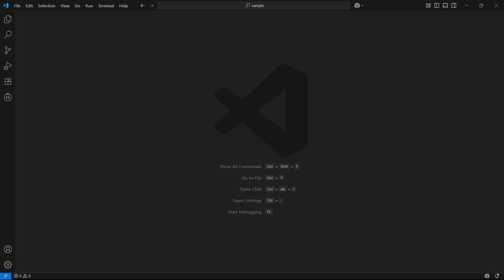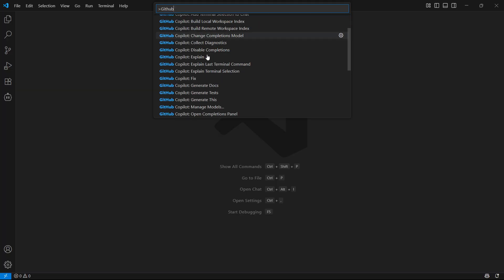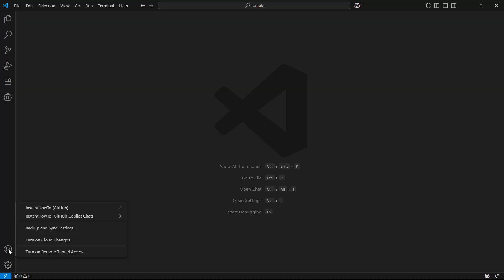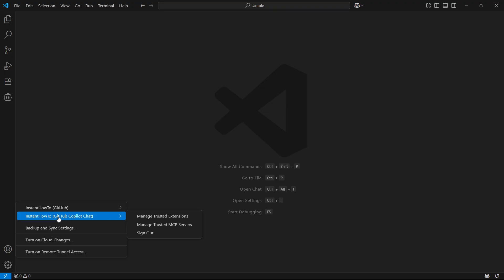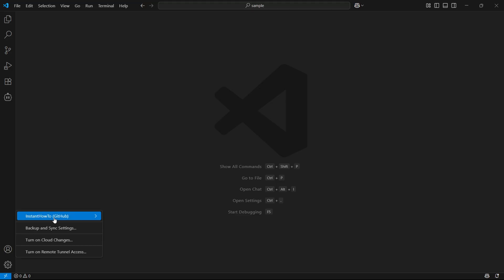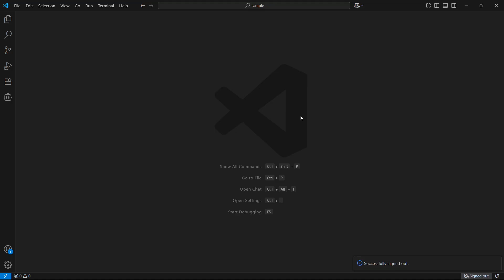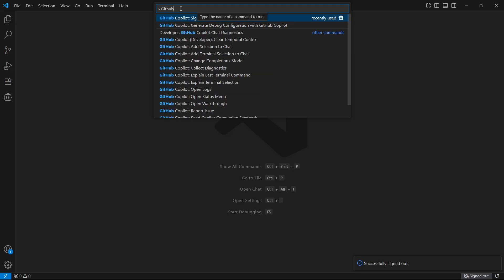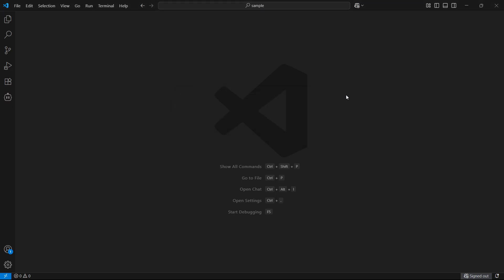How To LOGOUT Of GitHub Copilot In VSCode (QUICK & EASY) 2026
In this video, I'll show you how to logout of GitHub Copilot in VSCode. This is a full guide on how to sign out of GitHub Copilot from Visual Studio Code in 2026.

In case you've been trying to disconnect your GitHub account, this is the video you need to see!